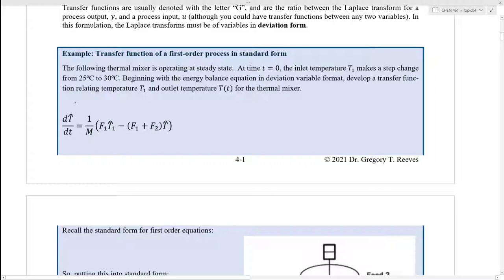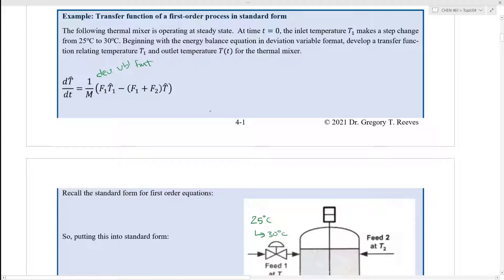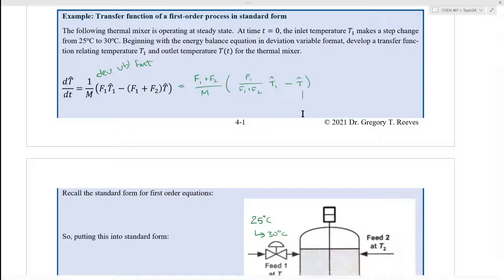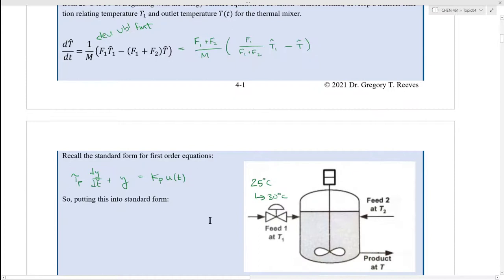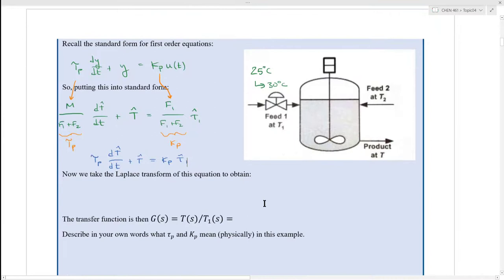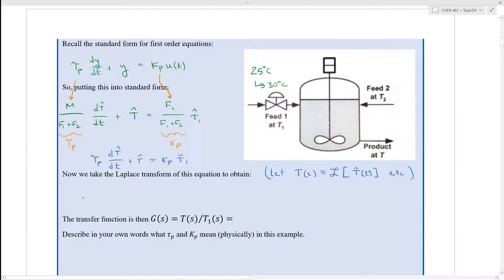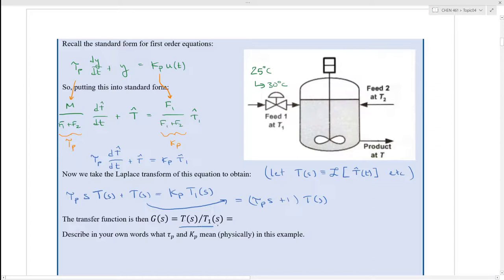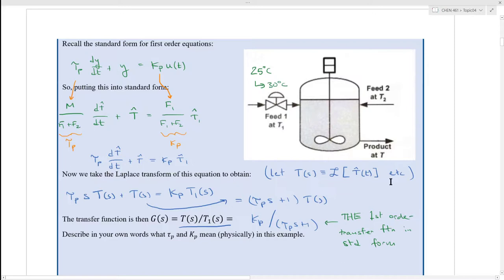First Order Transfer Function Example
An example of deriving a transfer function for a first order, linear ODE